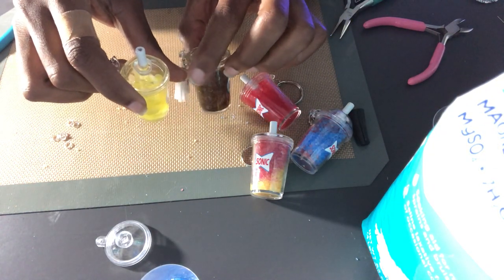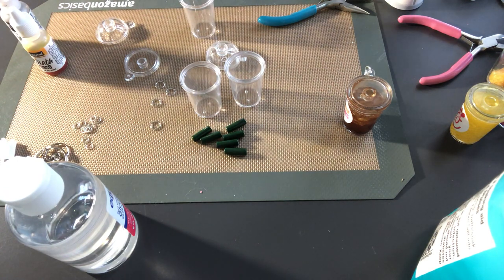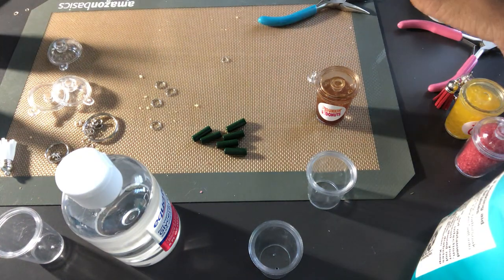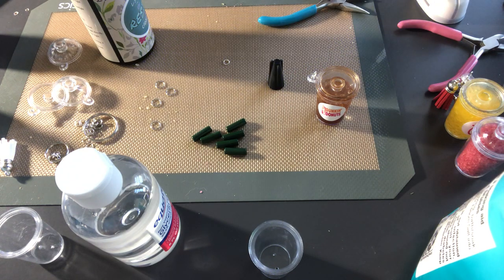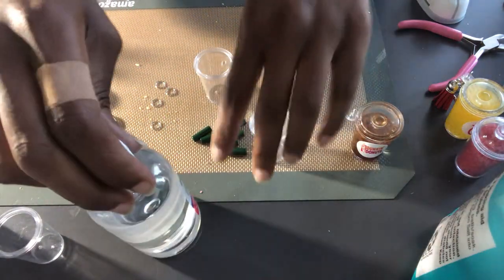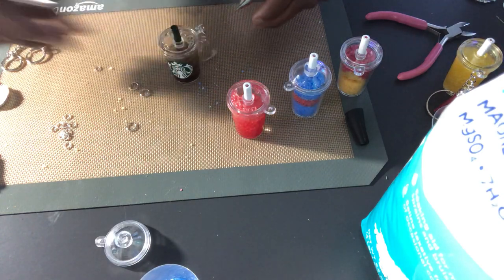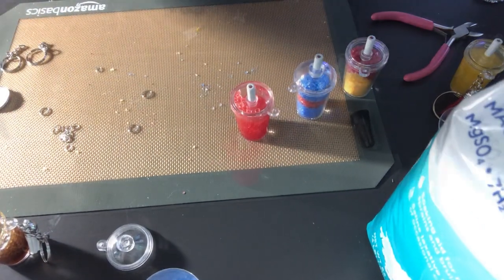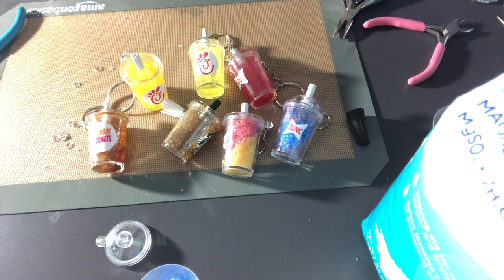DIY: Snow Globe Mini Drink Cups made with glycerin and UV Resin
Hey everybody,
This video will show you how to make snow globe mini drink cups that would be great for gifts,  awesome to sell, or a cute accessory for any purse, keys, or book.

All the items I suggest, I have used and know how they work. Some are cost-effective and some are not. Please check out each link provided and see if you would like to use them. Thank you :).

📢Items you will need to complete this project include:

-Mini cups with lids and straws: purchased from Alibaba
-Glycerin: Purchased at Walmart
-Alcohol Inks: Can be purchased at any craft store
-faux ice cubes
-faux "crushed ice"
-faux "salt": purchased from Michaels
-Keychain Hardware with tassels
-Jump Rings
-Beading tools (Needle nose pliers, etc)
-Printable glossy printer sticker paper